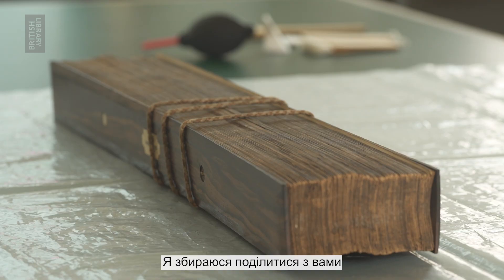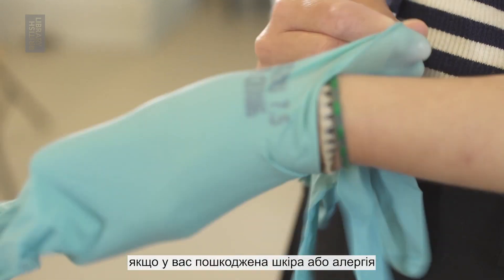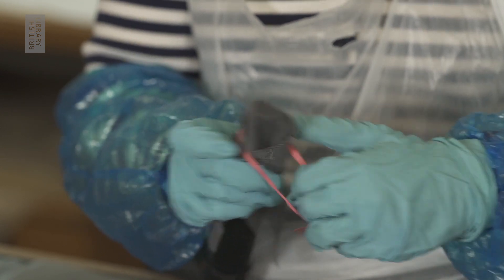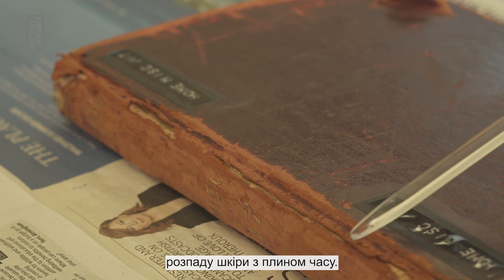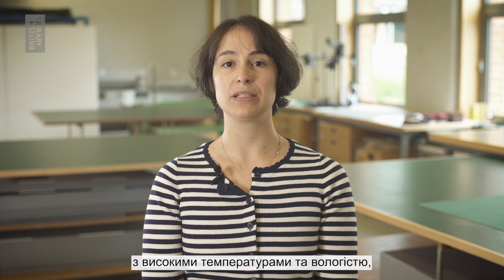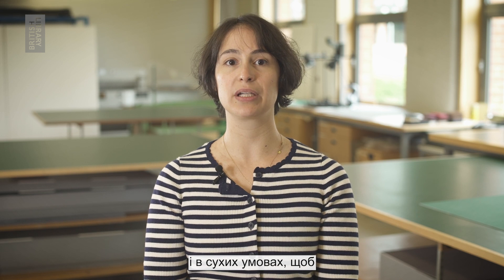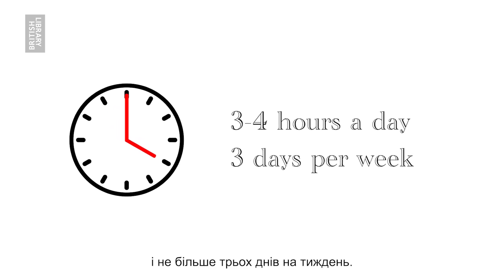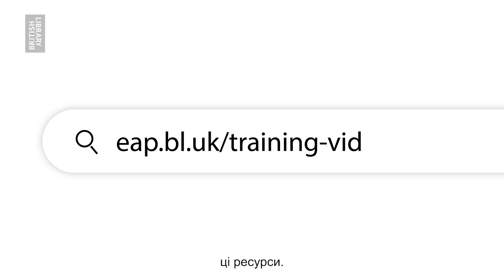Очищення та підготовка предметів колекції до оцифрування